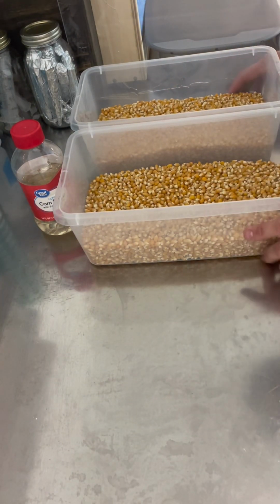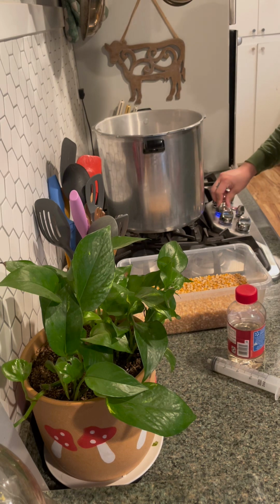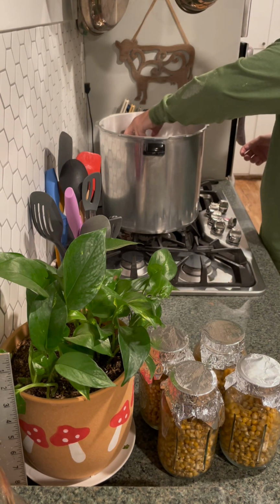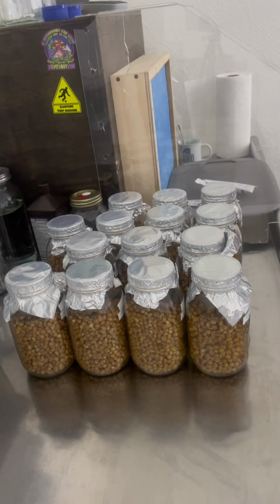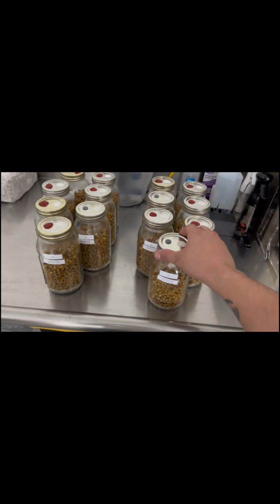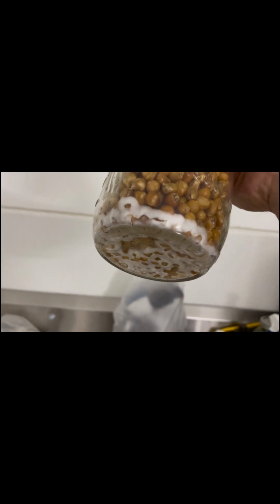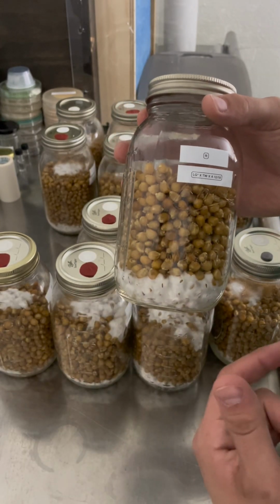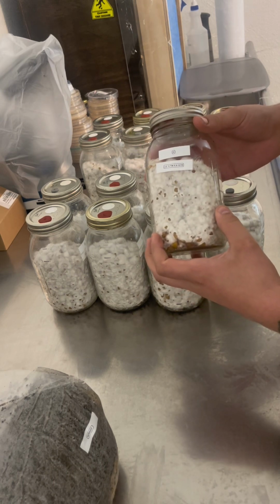Is drippy corn really better than regular popcorn for grain spawn? Let’s find out!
In this video I do a side by side test of drippy corn and regular corn for grain spawn. This has been a topic I have been wondering about ever since starting to use drippy corn for spawn so I figured I would run a test between the two!